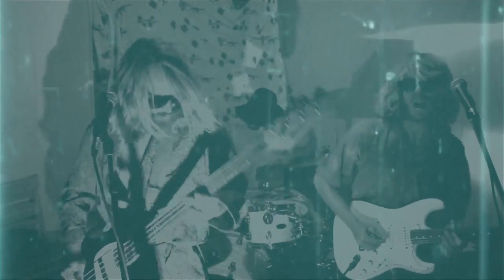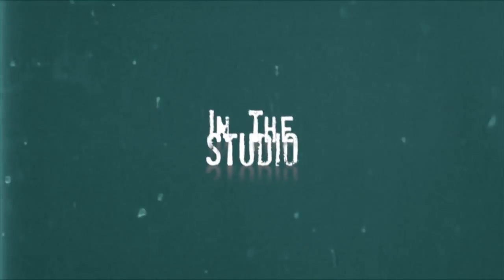WAXHEAD - BALL BUSTER (in the studio)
In The Studio Creating 'BALL BUSTER' (new single)

Released 08 Oct 2013.